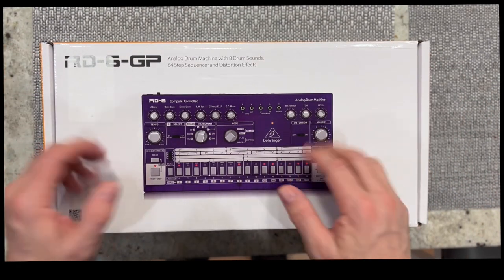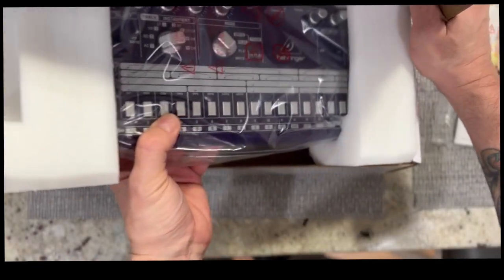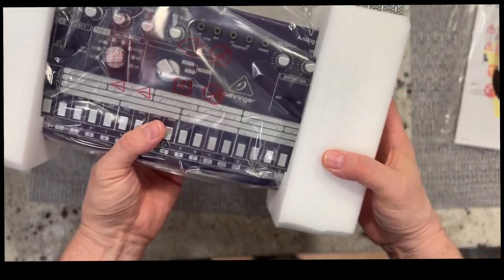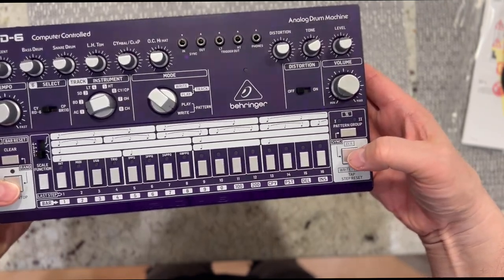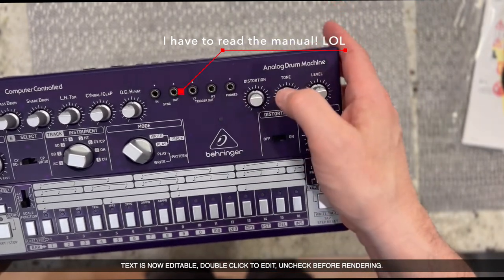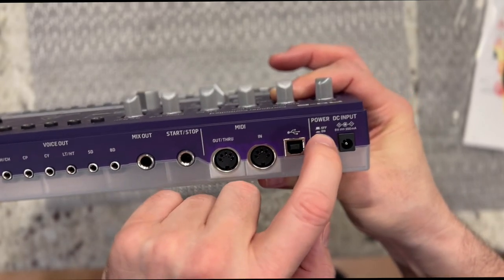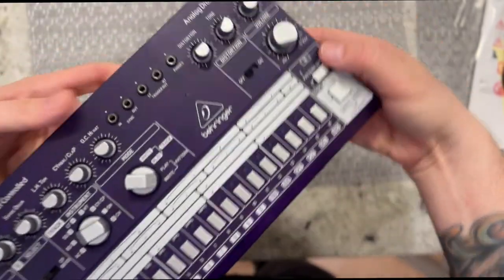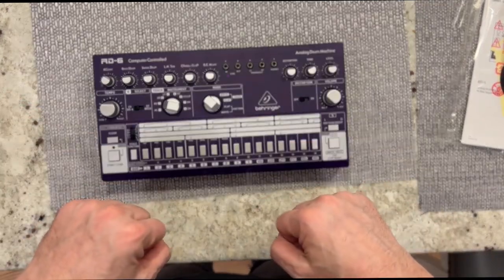Behringer RD 6 Drum Machine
The Behringer RD 6 is an analog drum machine that I'll be un-boxing and testing out.